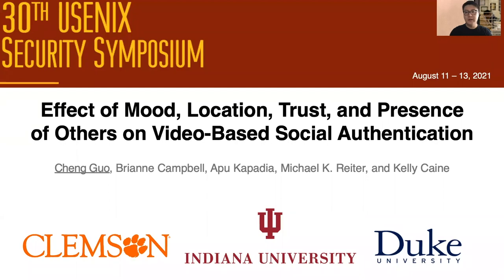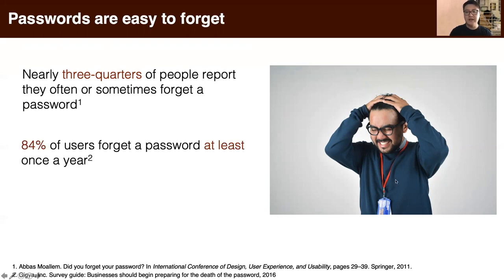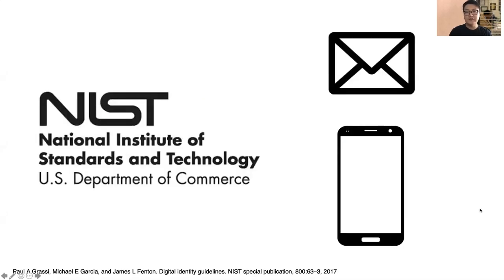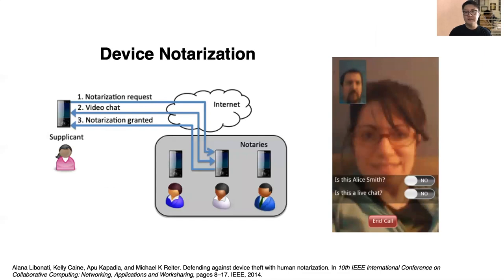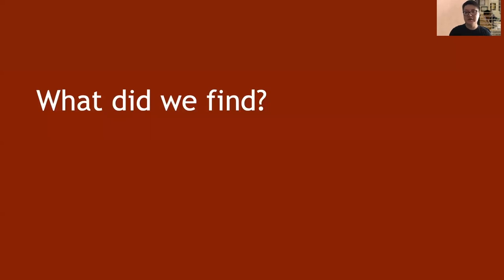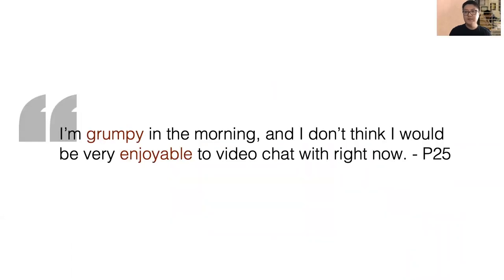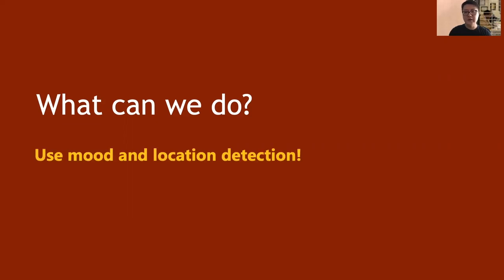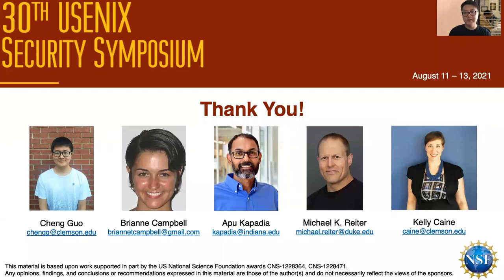USENIX Security '21 - Effect of Mood, Location, Trust, and Presence of Others on Video-Based...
USENIX Security '21 - Effect of Mood, Location, Trust, and Presence of Others on Video-Based Social Authentication

Cheng Guo and Brianne Campbell, Clemson University; Apu Kapadia, Indiana University; Michael K. Reiter, Duke University; Kelly Caine, Clemson University

Current fallback authentication mechanisms are unreliable (e.g., security questions are easy to guess) and need improvement. Social authentication shows promise as a novel form of fallback authentication. In this paper, we report the results of a four-week study that explored people's perceived willingness to use video chat as a form of social authentication. We investigated whether people's mood, location, and trust, and the presence of others affected perceived willingness to use video chat to authenticate. We found that participants who were alone, reported a more positive mood, and had more trust in others reported more willingness to use video chat as an authentication method. Participants also reported more willingness to help others to authenticate via video chat than to initiate a video chat authentication session themselves. Our results provide initial insights into human-computer interaction issues that could stem from using video chat as a fallback authentication method within a small social network of people (e.g., family members and close friends) who know each other well and trust each other.